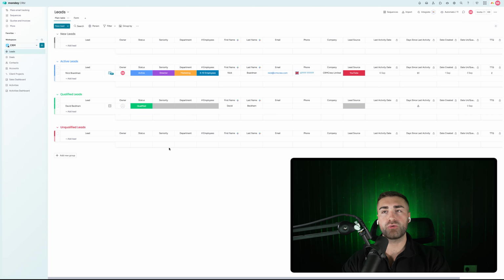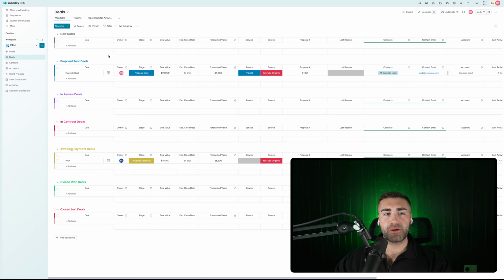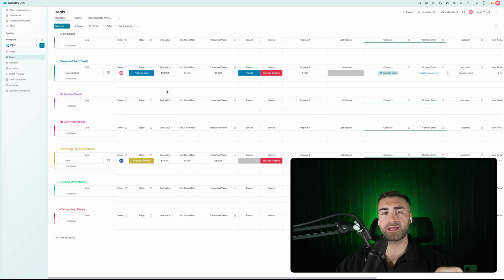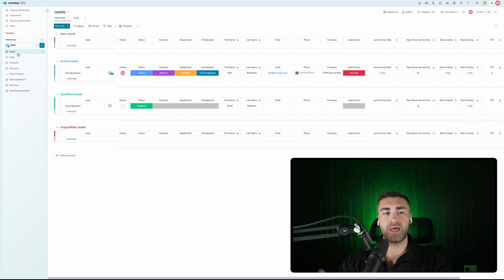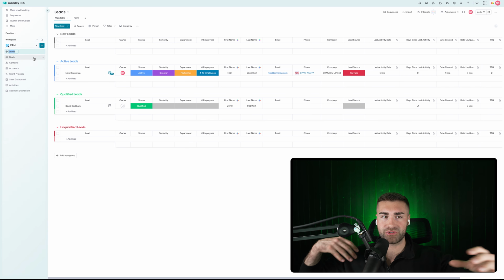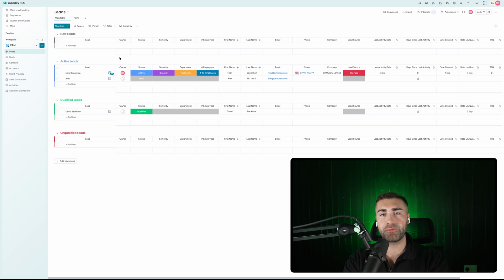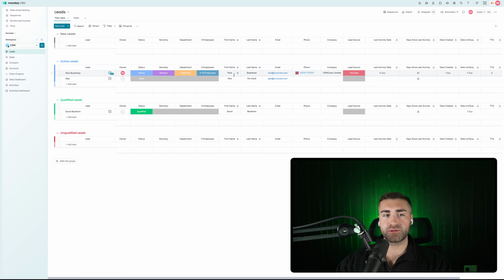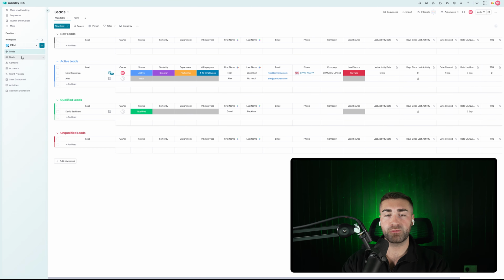Difference Between Leads & Deals In Monday.com Sales CRM | Full Walkthrough | 2025